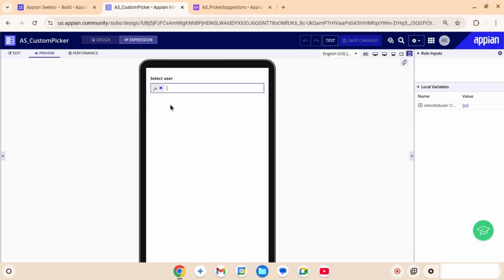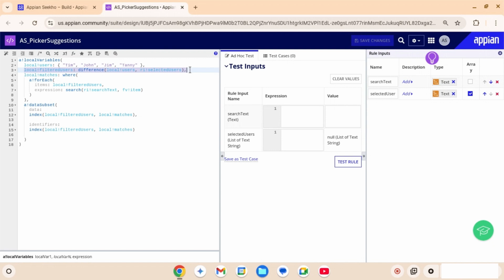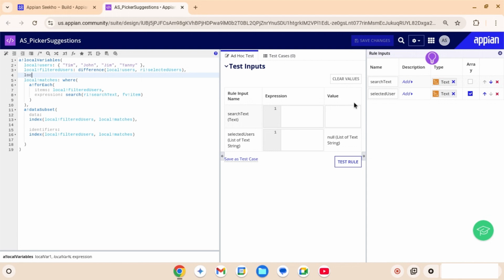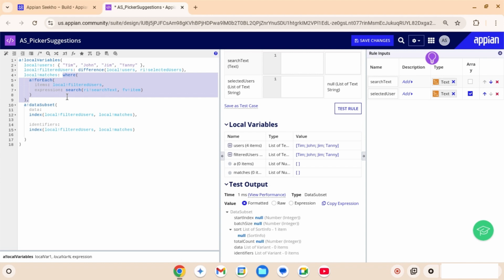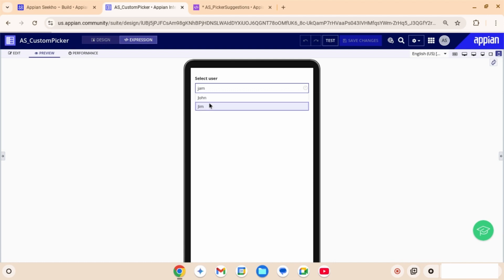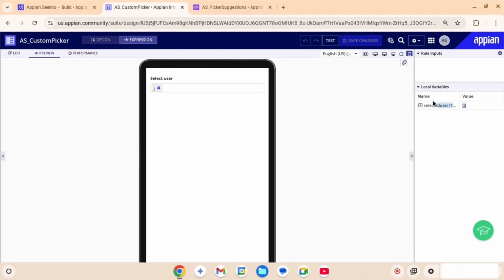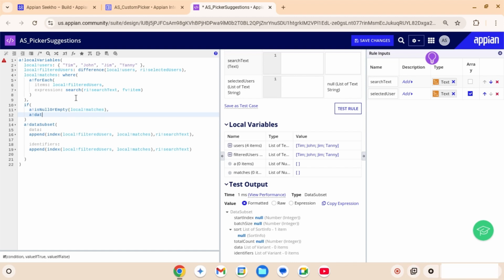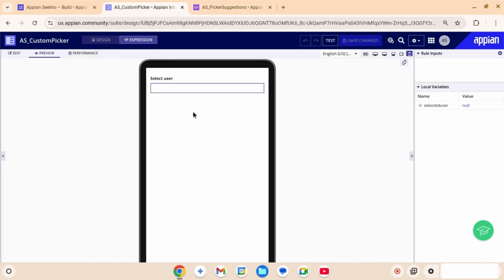Picker that allows user to add custom input if it does not exist in Appian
This Video Covers:
~ How to set up a Picker component in Appian.
~ Configuring the Picker to check existing data.
~ How to allow users to add their own input if an option isn't found.
~ Tips and tricks for improving user interaction.